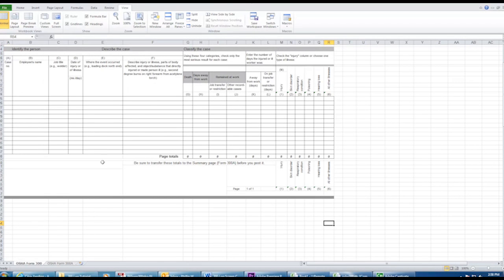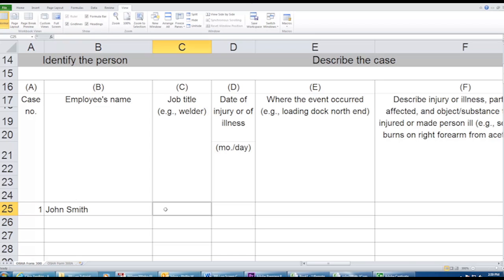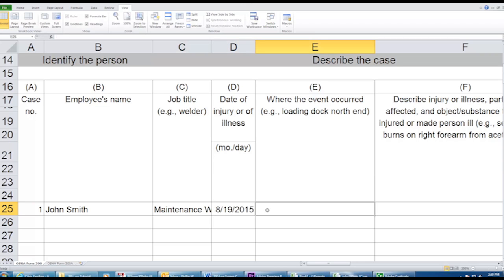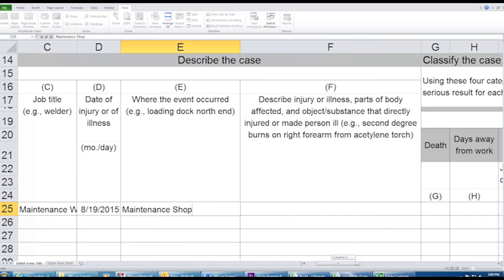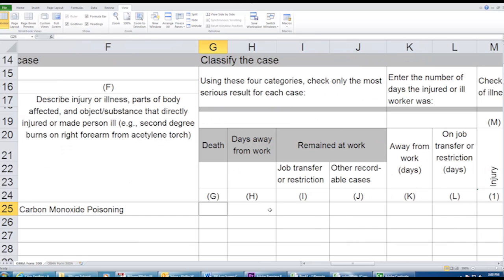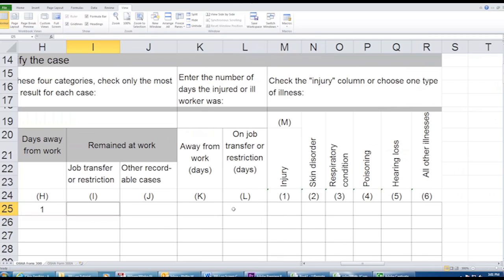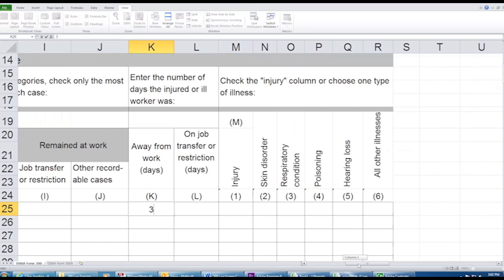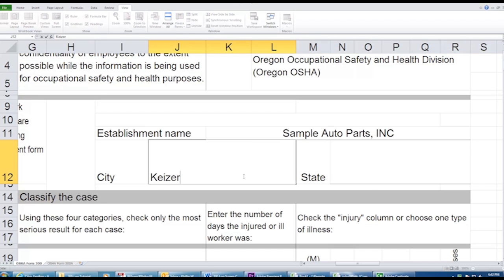Oregon OSHA 300 Log - How-to